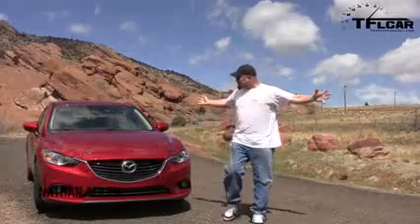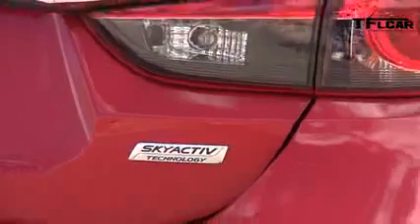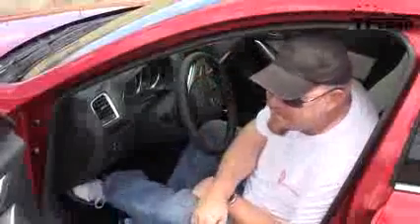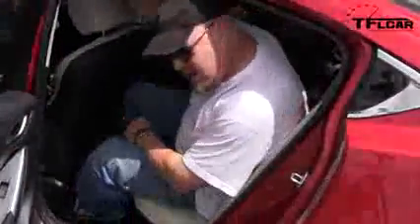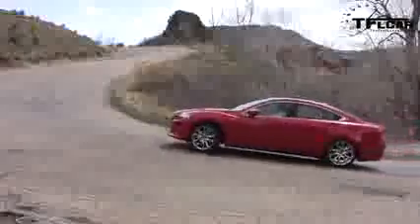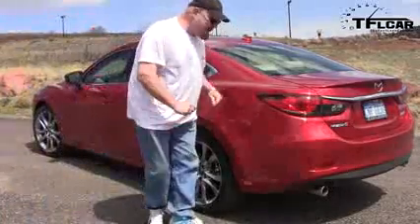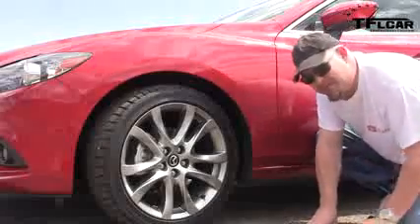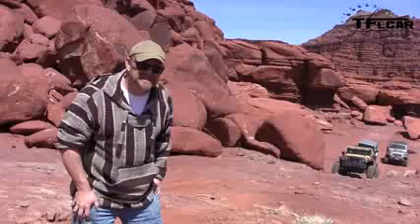2014 Mazda6 060 MPH Drive and Review.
هي قناة تقدم لكم كل ماهو جميل وتضع الحياه بين يديكم بألوان مختلفه